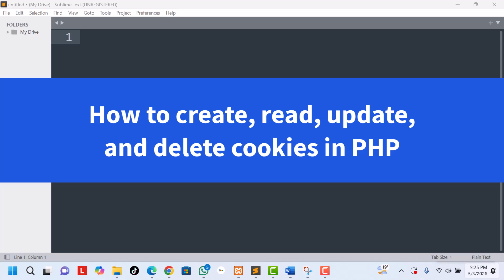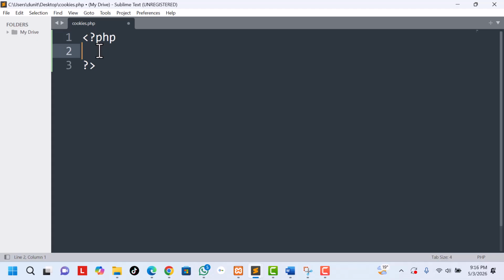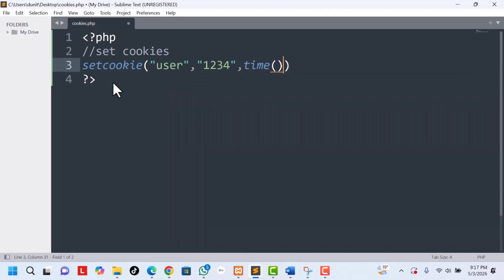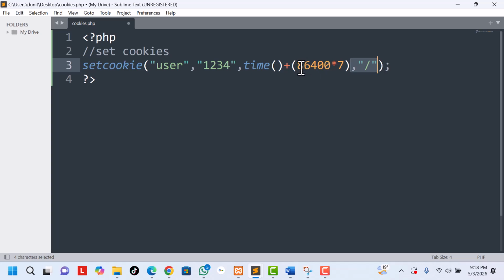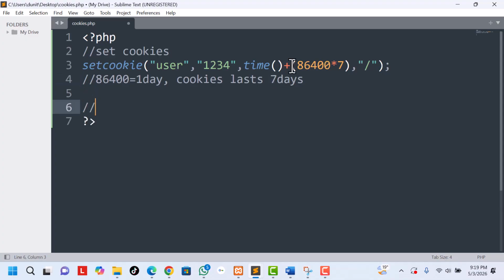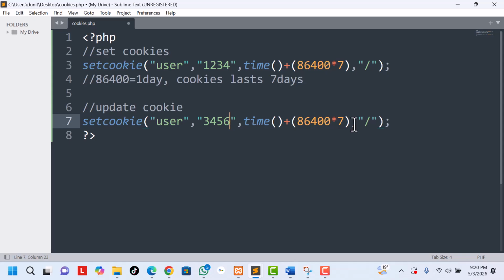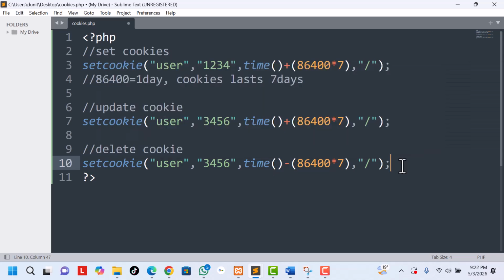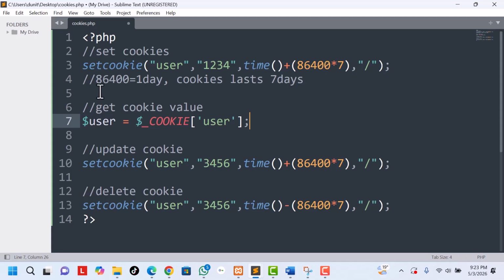How to Create, Read, Update, and Delete Cookies in PHP | Complete CRUD Tutorial - Lesson 37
Learn how to work with cookies in PHP from scratch! In this tutorial, you'll discover how to create, read, update, and delete cookies using simple and practical PHP examples.
Cookies are essential for storing user preferences, login information, shopping cart data, and improving user experience across websites. Whether you're a beginner or an experienced developer, this guide will help you understand cookie management in PHP step by step.
✅ What you'll learn:

How cookies work in PHP
Creating cookies with setcookie()
Reading cookie values using $_COOKIE
Updating existing cookies
Deleting cookies properly
Best practices for cookie management

By the end of this video, you'll be able to confidently manage cookies in your PHP applications.